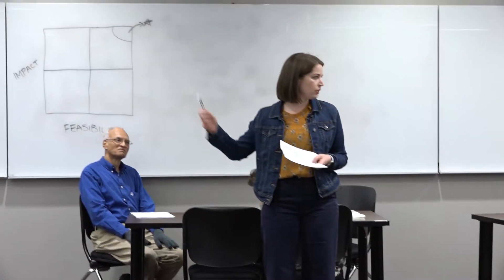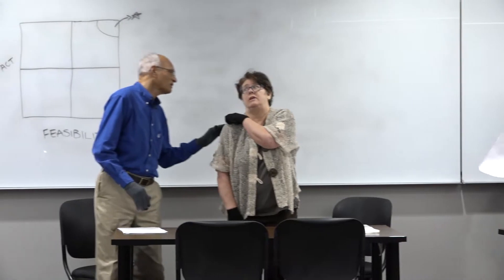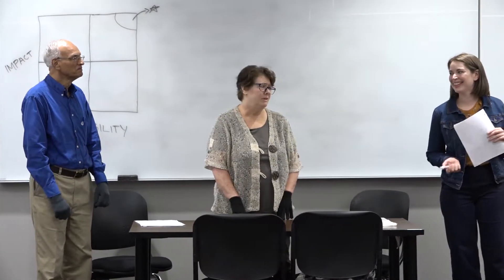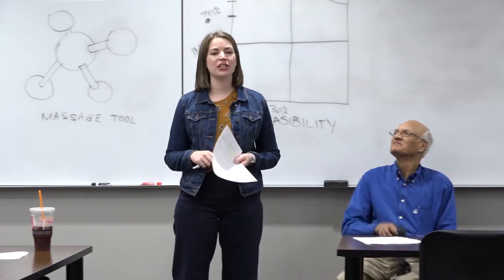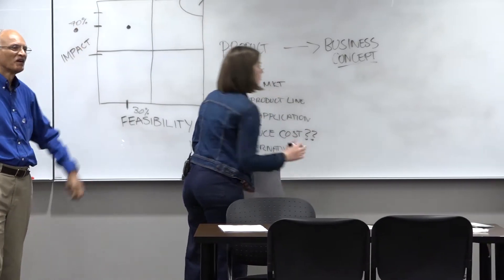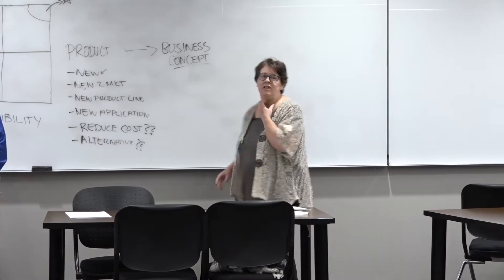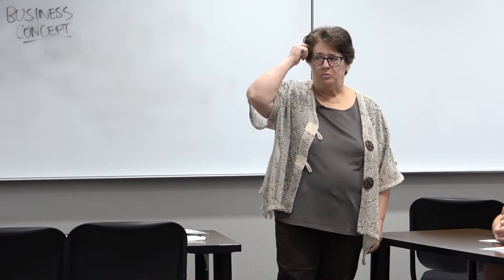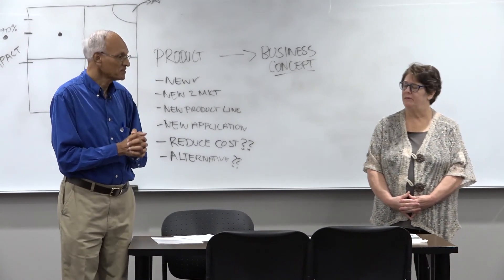ICB 238 Session 2